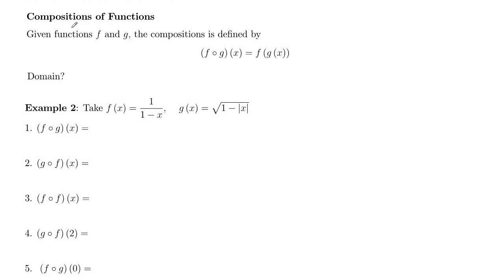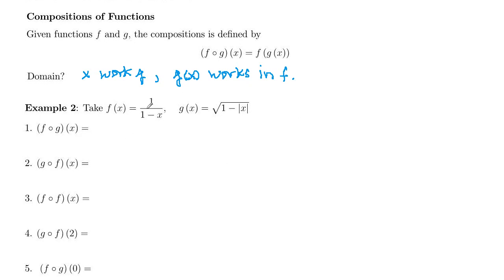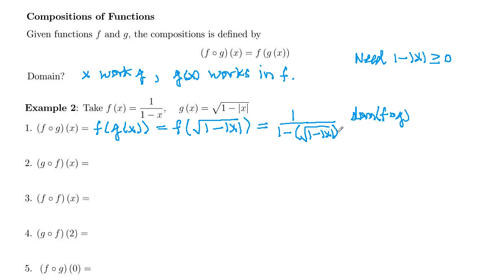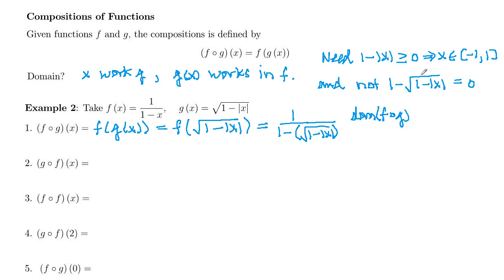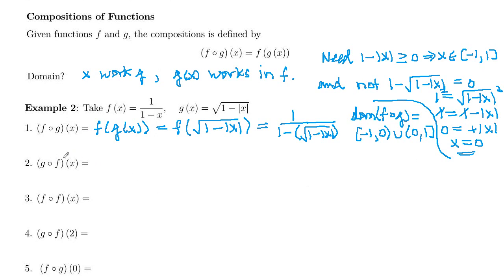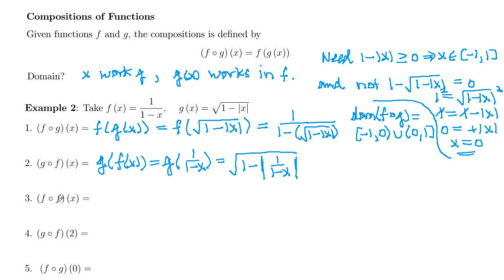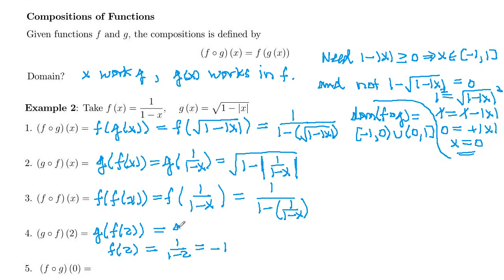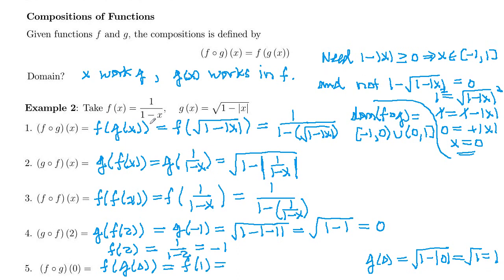Math 147 Section 1.3 Example 2